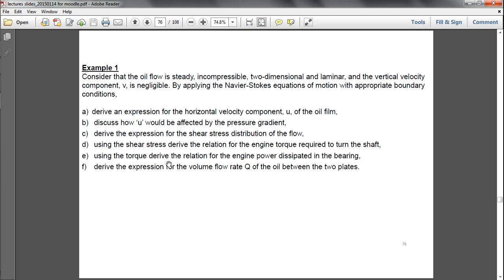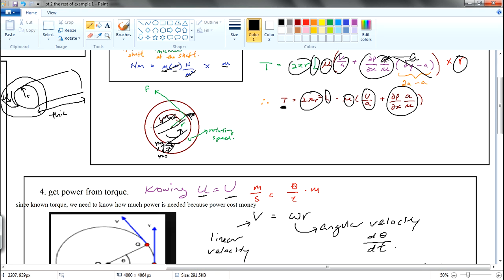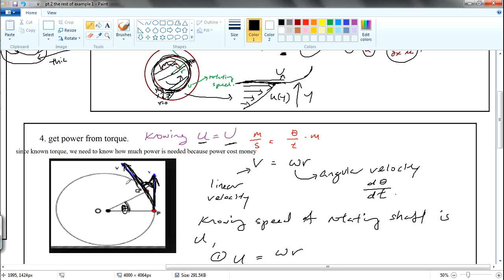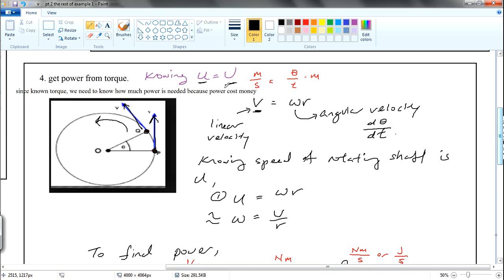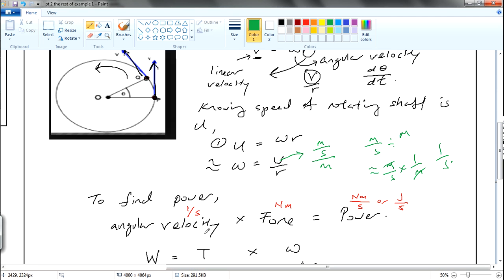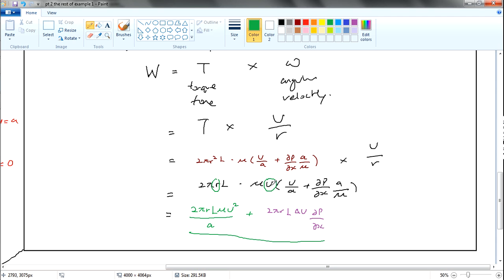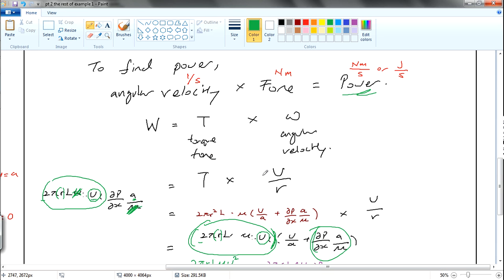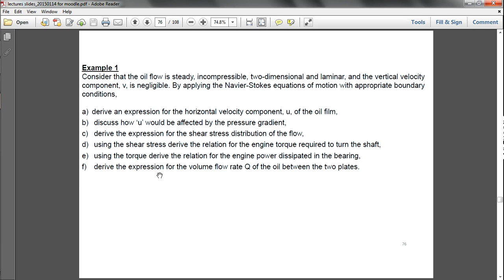Sem 2 v6 c8 derive power from torque